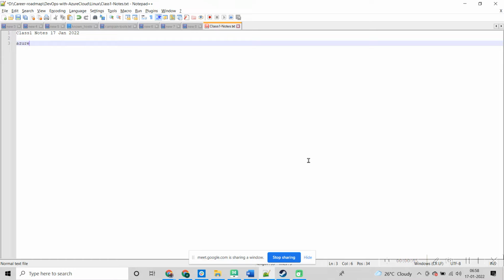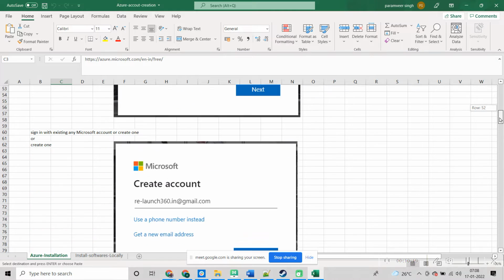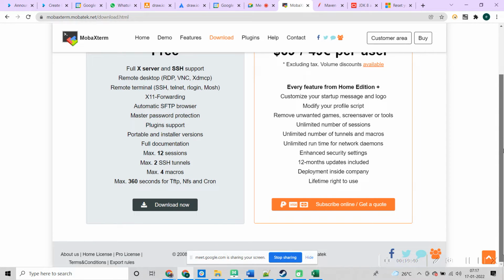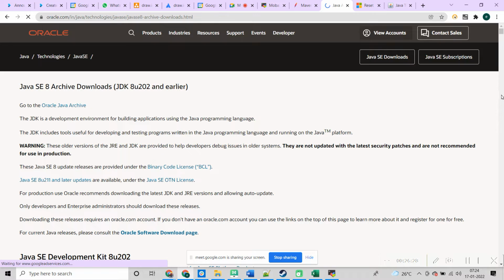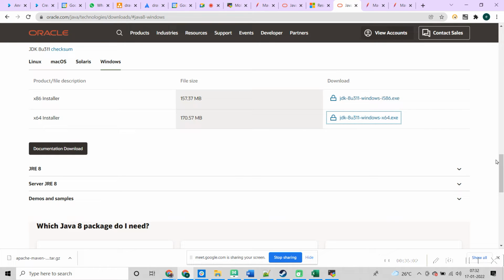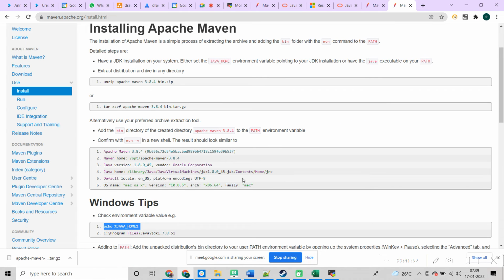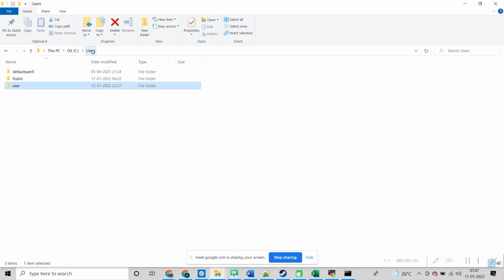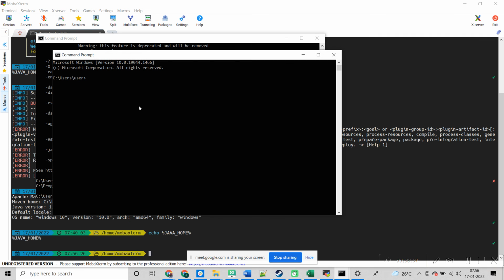Software_Installation_and_Azure_SignUp_Class1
Here you will learn below topics